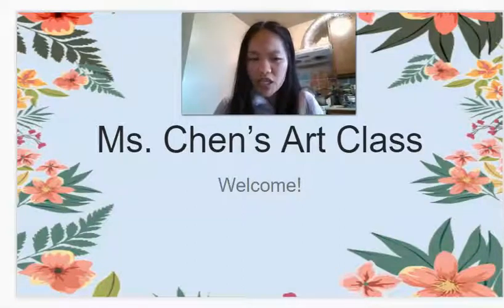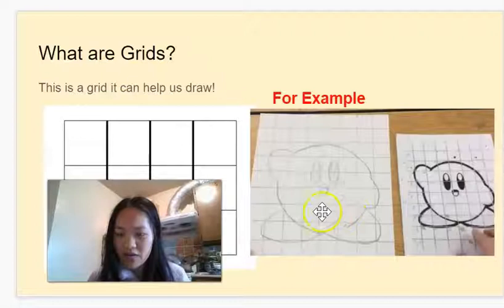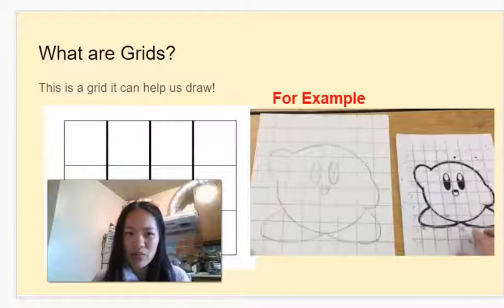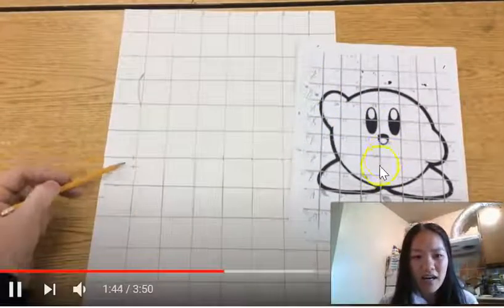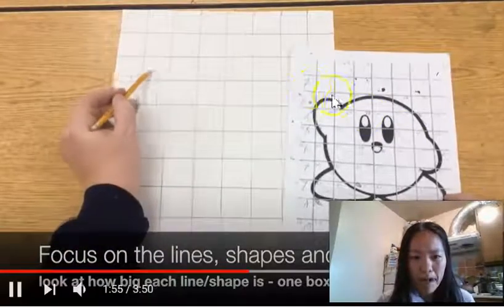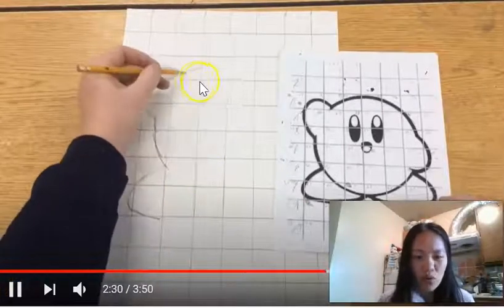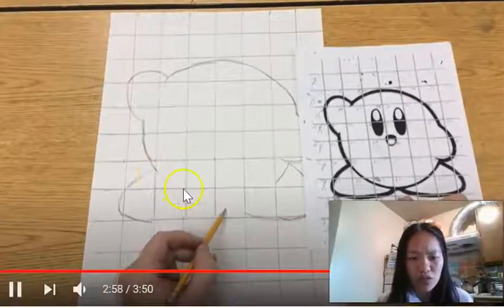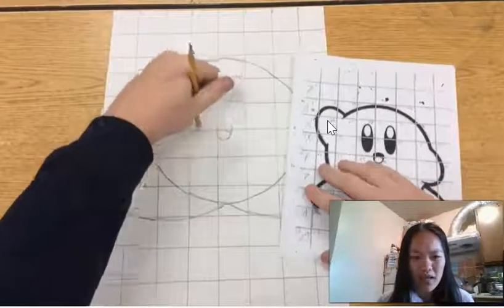Grid Method Drawing Anime